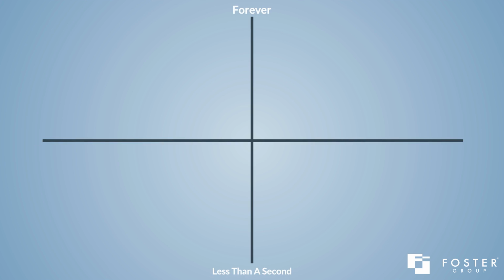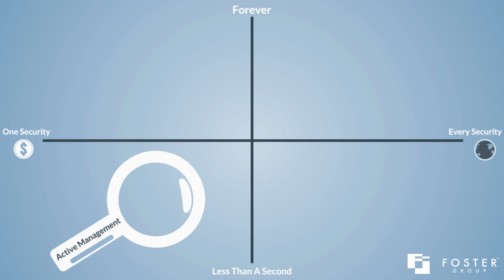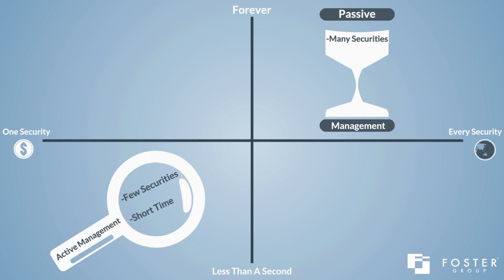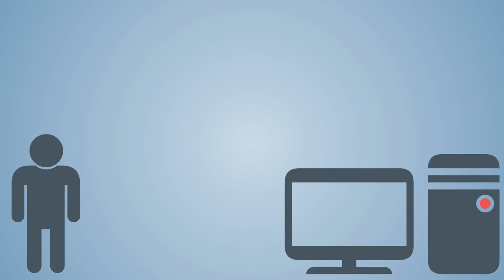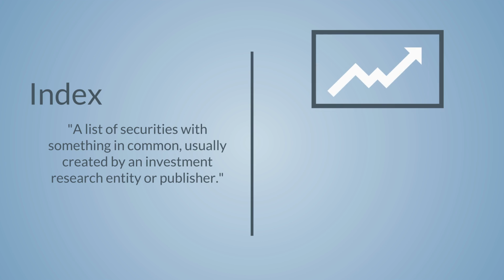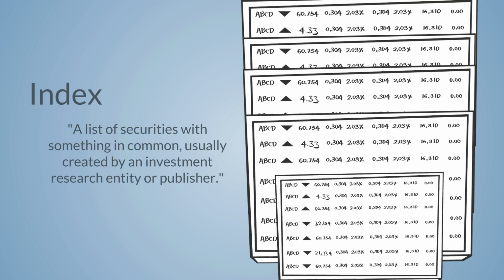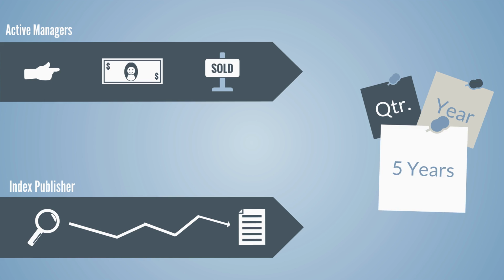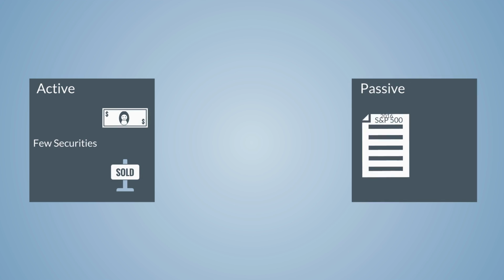Index vs. Active vs. Something Else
Watch this video blog by Foster Group Chief Investment Officer, Kent Kramer, as he explains the difference between Index and Active Investing, and a different option that may be better for investors.